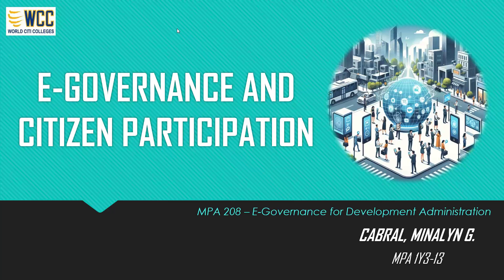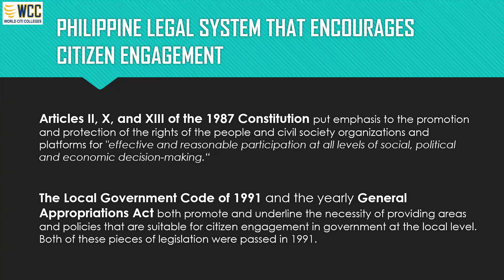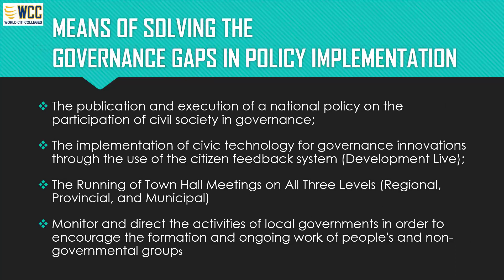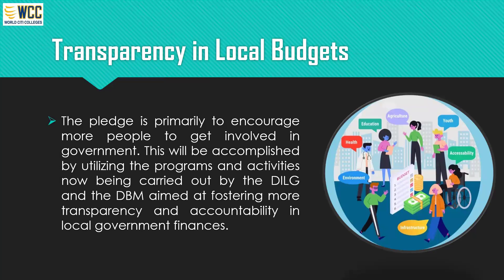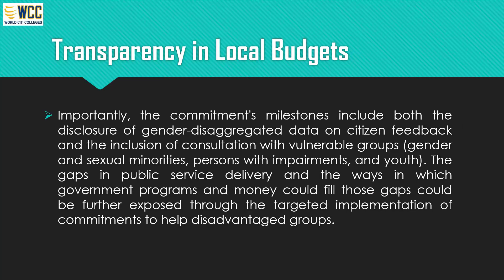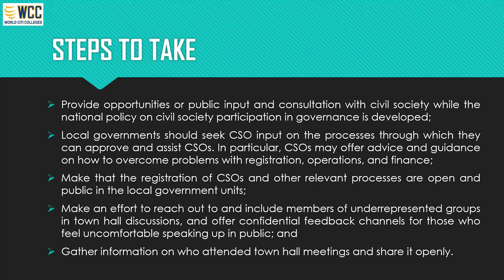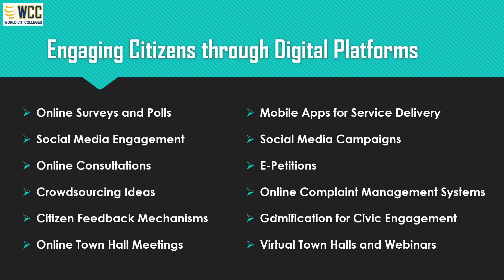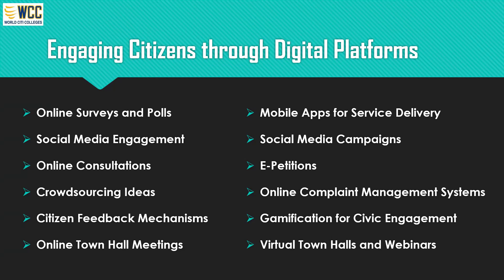E governance and Citizen Participation